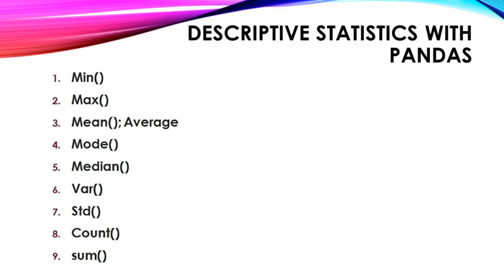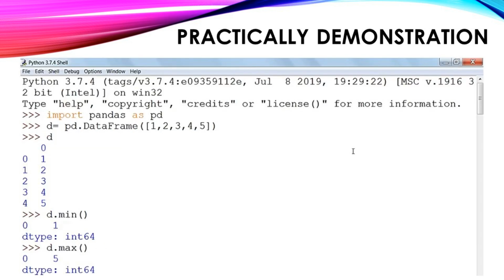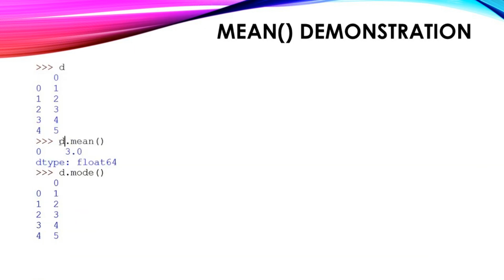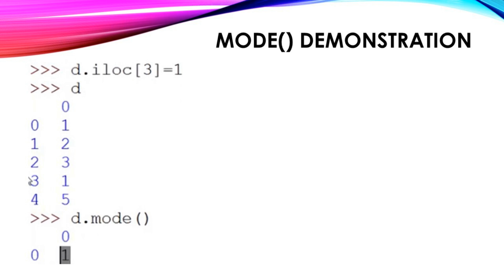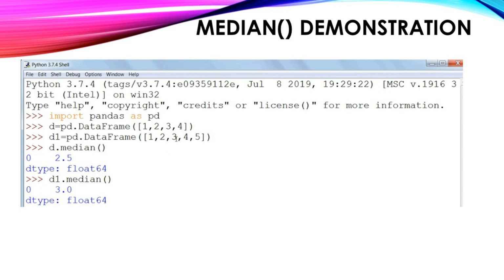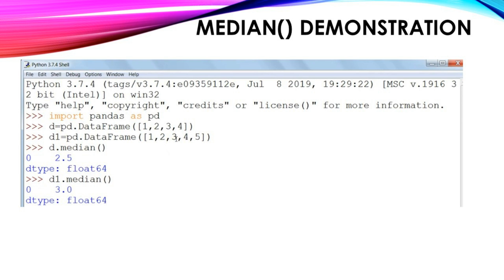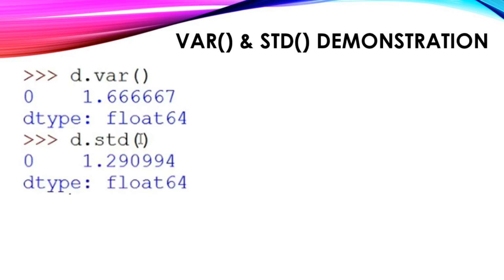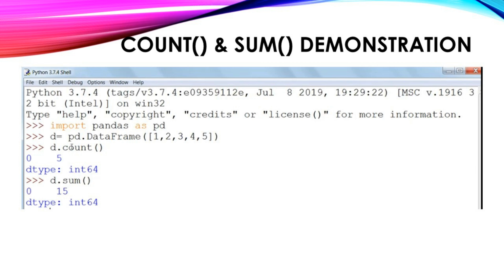Python Pandas Part - 2 Descriptive Statistics with Pandas (Class XII CBSE IP)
This video will cover the functions that support DataFrame.